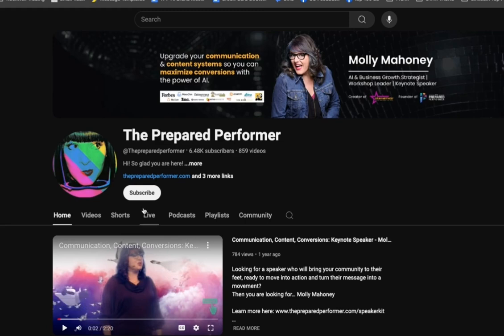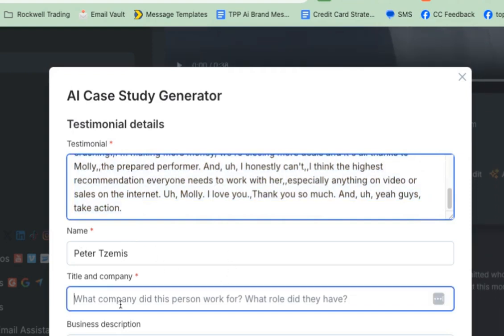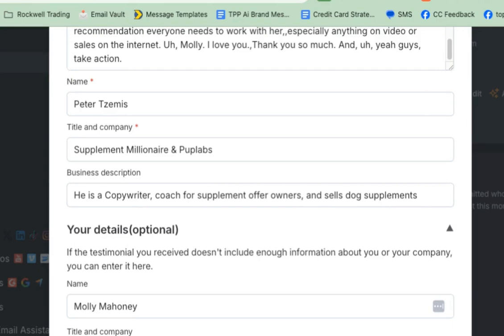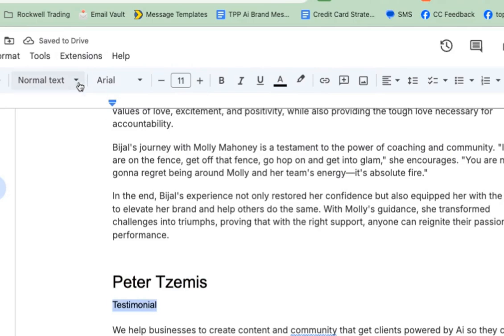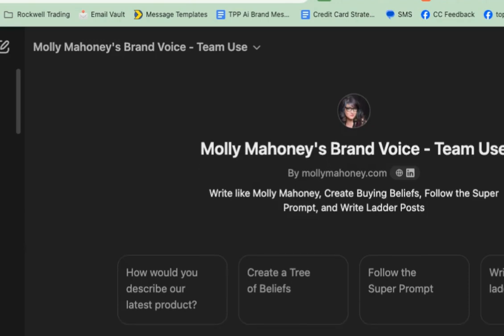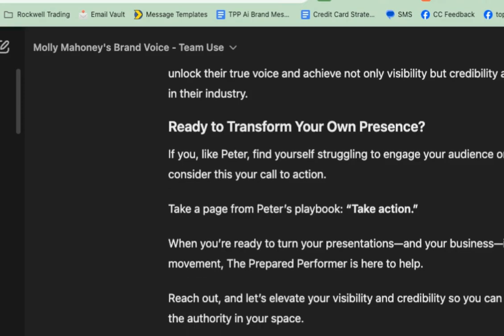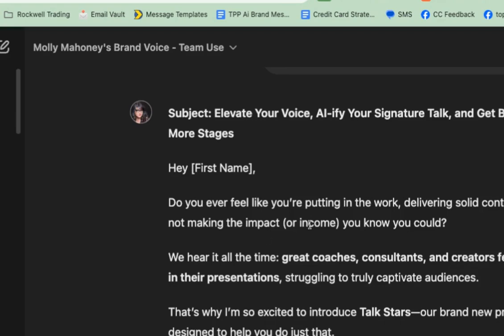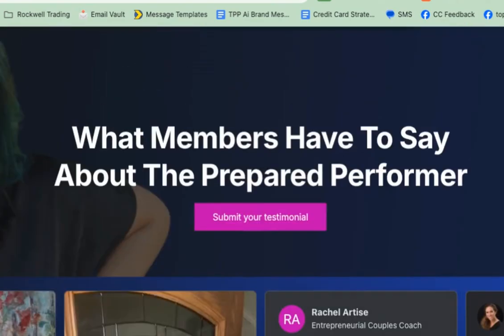How to Create Case Studies with AI in Seconds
In this video I'll show you how to create case studies with AI in Seconds.

When you Create Case Studies with AI, you can use them as blog posts, emails and more to increase credibility and trust.

This Ai tool is hidden inside another tool that I already know and love... and you'll love it too!

In this video, we’ll walk you through the step-by-step process of using AI tools to create case studies that showcase real results and build credibility for your business.

Discover how to turn data and client success stories into powerful marketing assets, ready to share with potential clients or partners. Whether you’re an entrepreneur, marketer, or business coach, this streamlined process will save you time, sharpen your storytelling, and help you make a lasting impression.

AND, here's a Trial of our Ai Content Club where we show you how to create a month of high converting content in under an hour!

Want to join us on FB for tons of tips, tricks and inspiration to help you ELEVATE YOUR AWESOME!!